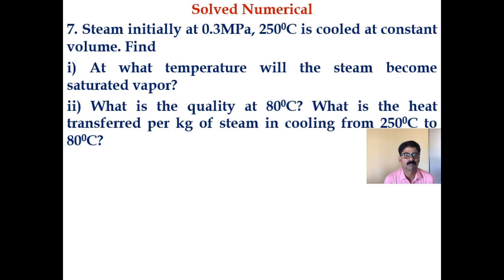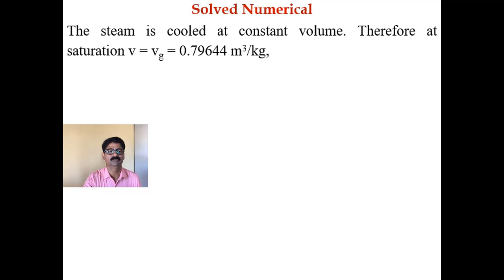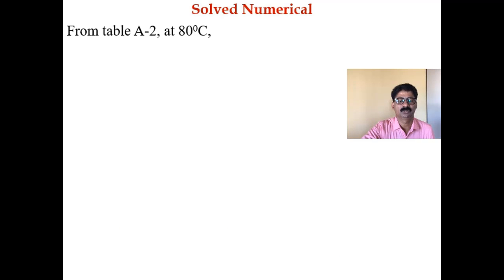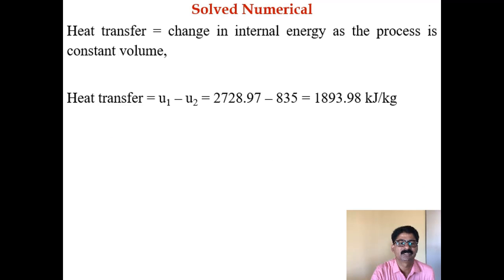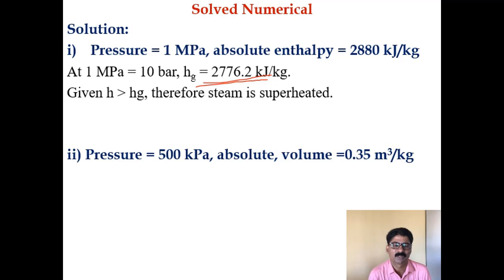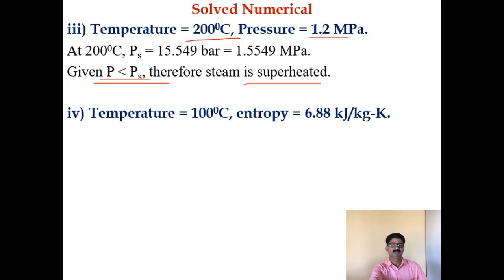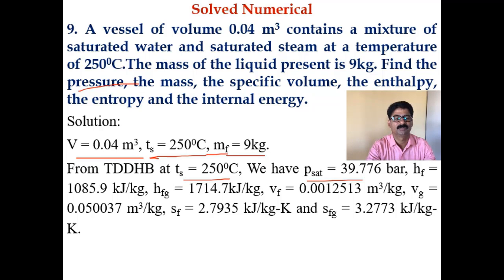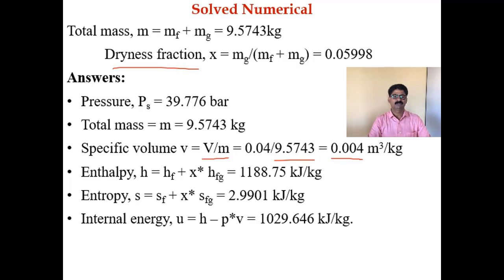VTU BTD 18ME33 M4 L6 Numerical on use of steam property tables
1)Title of the Video :VTU_BTD_18ME33_Module4_Lecture6
2)Description of the Video :

This video will solve Numerical on use of steam property tables.